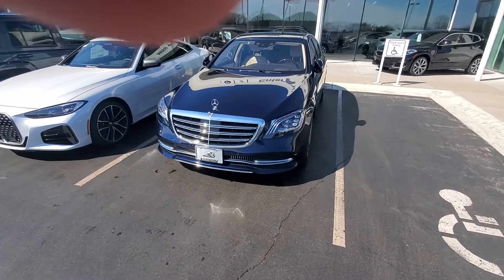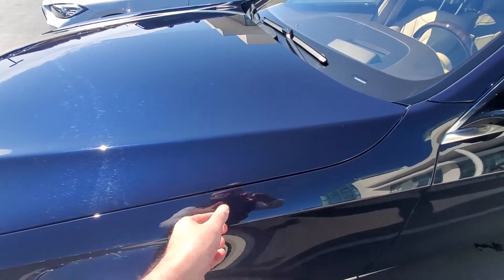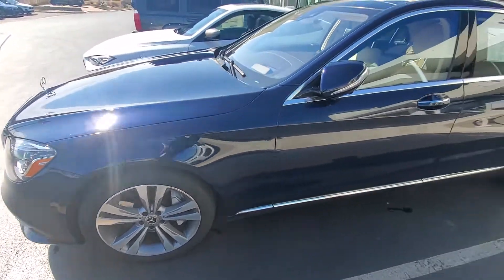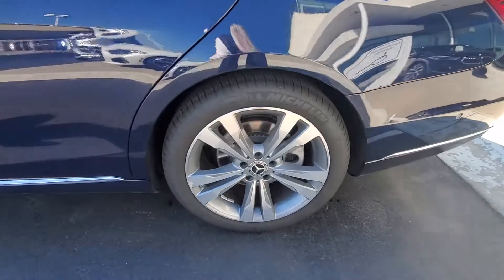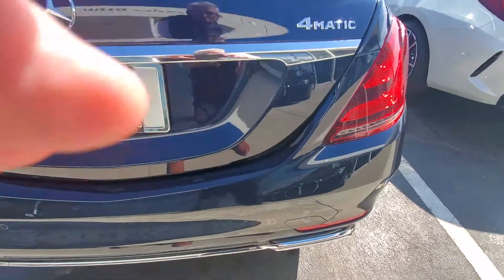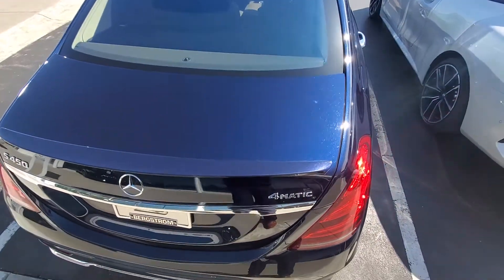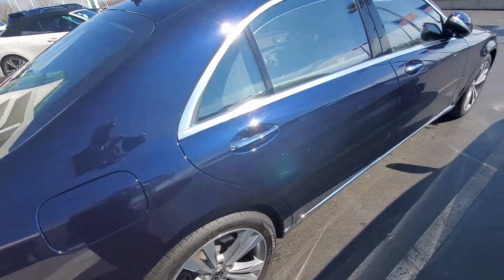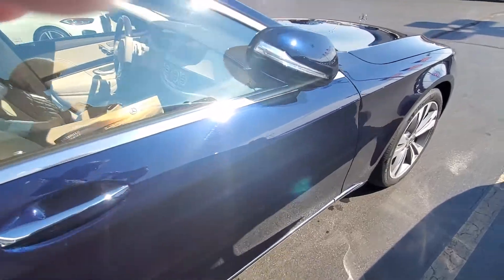March 13, 2021